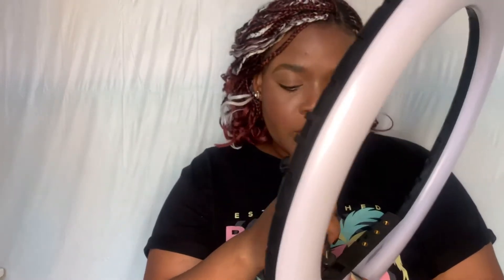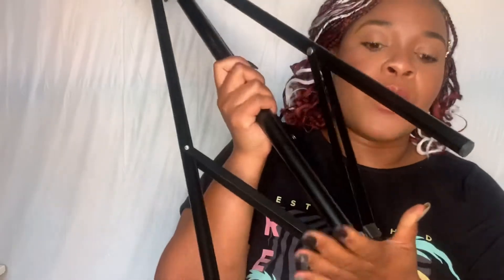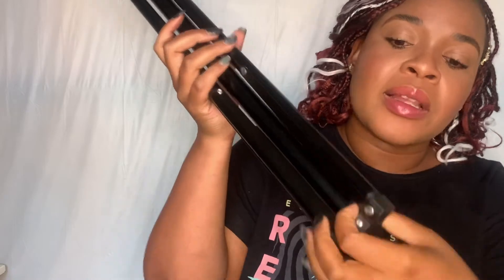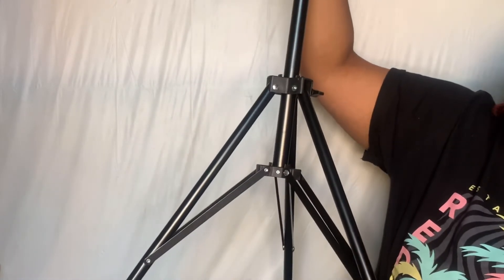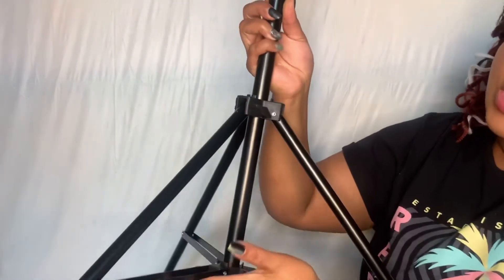Unboxing My 18 Inch ringlight that I bought from the streets of Jozi CBD | South African YouTuber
HEY LOVERS & FRIENDS

In today’s video I am unboxing a ringlight that I bought from Johannesburg CBD.

Price: R750
Size: 18 Inch/45 cm

I really hope you enjoy watching.

 LET’S CONNECT

 FILMING

iPhone XR back camera
Natural Lighting
10 Inch (25cm) Ring Light

 EDITING SOFTWARE

Kine Master
Edited by Munch